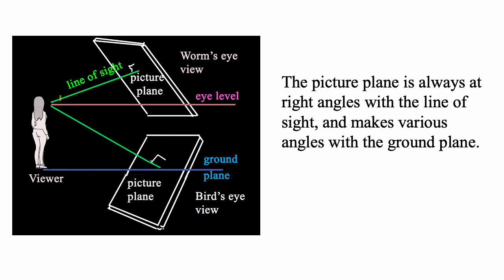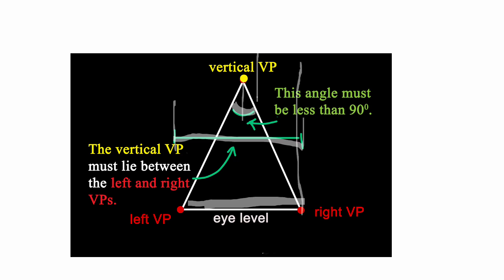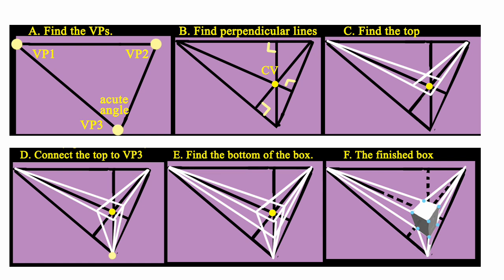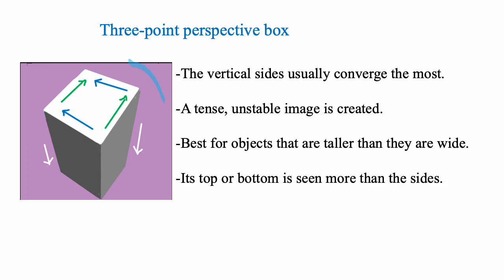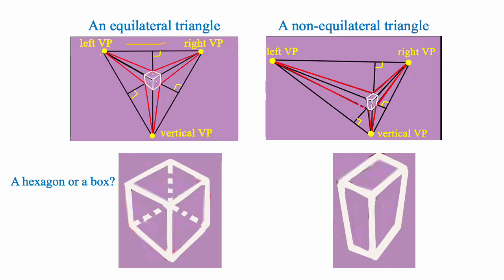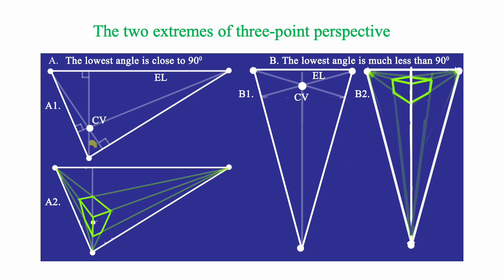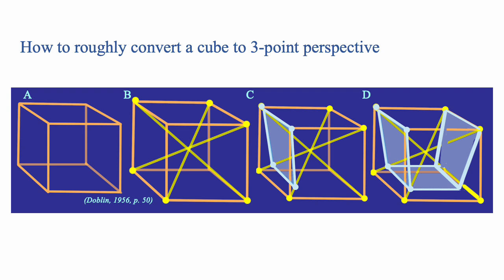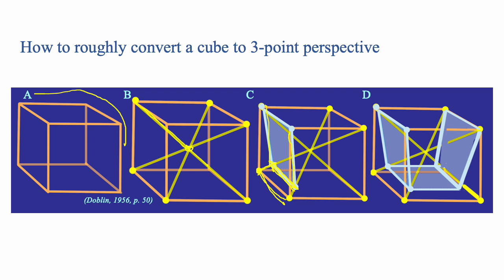35. Three point perspective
Two vanishing points (VPs) in 3-point perspective are on eye level and the vertical VP is above or below, between the 2 VPs. The angle at the vertical VP must be less than 90 degrees.  To find the center of vision (CV), draw lines from each VP perpendicular to the opposite side. Where the three lines meet is the CV. If the vertical angle is almost 90 degrees, then the CV is low because the viewer is looking down. He sees the top of the object with rapidly-converging lines, but he doesn't see eye level. If the vertical angle is very small, then the CV is close to eye level so the box almost looks like it's in two-point perspective.  The viewer is barely looking down, so he mainly sees the sides of the box rather than its top or bottom.
       I show you how to draw a box in 3-point perspective. I discuss the characteristics of a large box close to the viewer versus a smaller box further away. I describe the differences when your VPs form an equilateral triangle versus a non-equilateral triangle. And I show you how to roughly convert a 1-point perspective box into 3-point perspective.